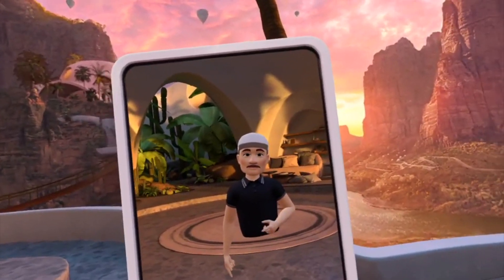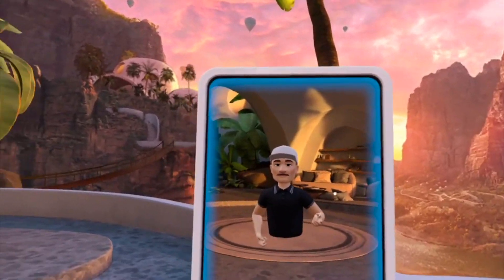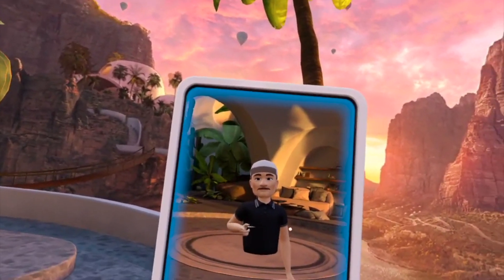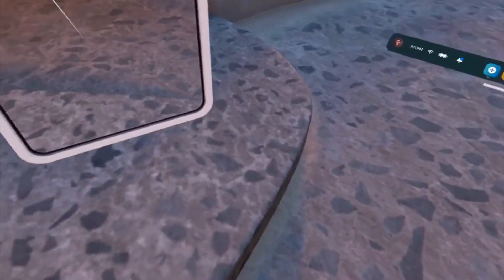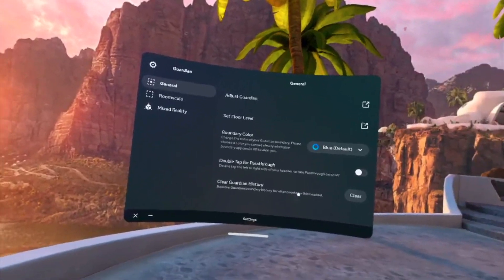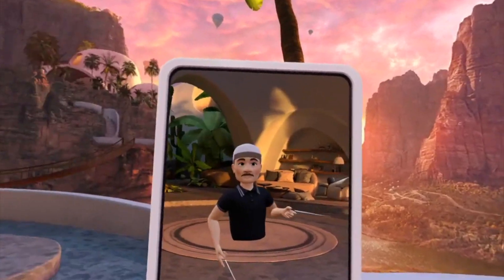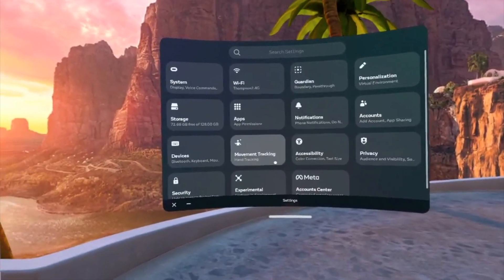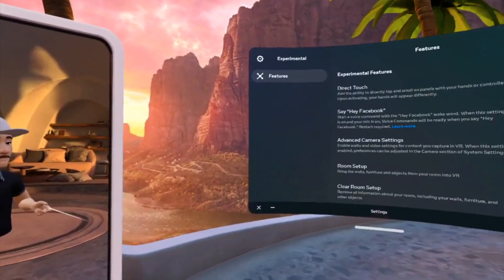How to fix your Oculus 2 from glitching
Hope this helps anyone who's been having this issue